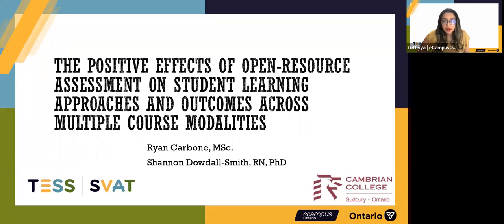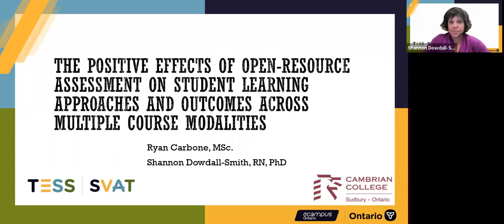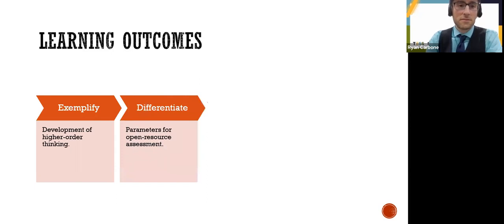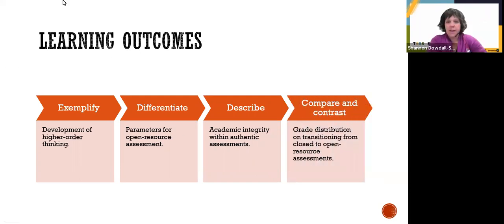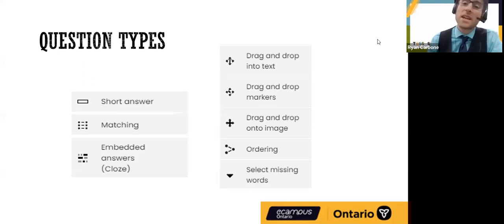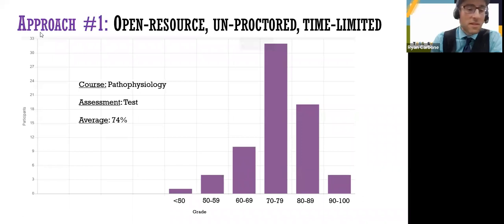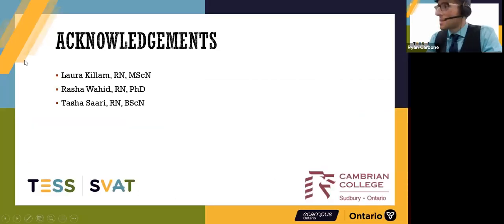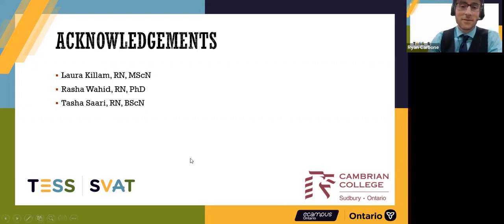TESS Virtual Week Session 3: The Positive Effects of Open-Resource Assessment on Student Learning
Open-resource assessments support a learner-centered environment that reduces test taking anxiety and increases student satisfaction. This presentation will highlight the utility of open-book and open-web assessments as innovative learning tools in synchronous, hybrid and asynchronous course modalities as they allow students to personalize their learning experience in tandem with instructor-led activities. Results from student cohort performance in focal and co-requisite courses will be presented, as well as flexible strategies for mitigating grade inflation. These methodologies can be applied to nursing and non-nursing disciplines with equal success.

Les évaluations de ressources libres favorisent un environnement centré sur l’apprenant qui réduit l’anxiété liée aux examens et augmente la satisfaction des étudiants. Cette présentation fera ressortir l’utilité des évaluations à livre ouvert et à libre accès Internet en tant qu’outils d’apprentissage novateurs dans les modalités de cours synchrones, hybrides et asynchrones, car elles permettent aux étudiants de personnaliser leur expérience d’apprentissage en tandem avec les activités dirigées par un instructeur. Les résultats de la performance de la cohorte d’étudiants dans les cours focaux et associés seront présentés, ainsi que des stratégies flexibles pour atténuer l’inflation des notes. Ces méthodes peuvent être appliquées aux disciplines infirmières et non infirmières avec le même succès.